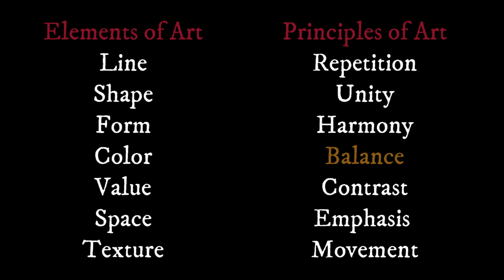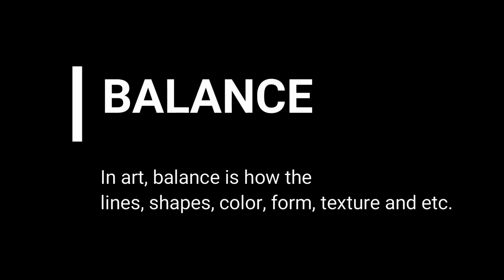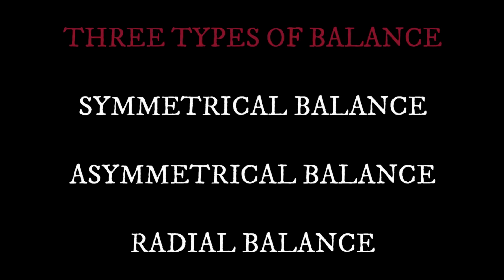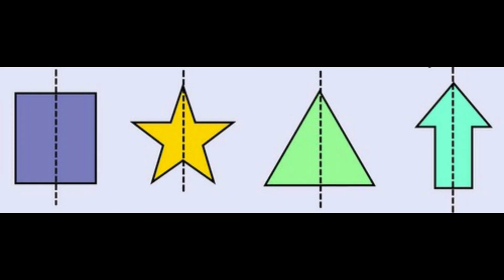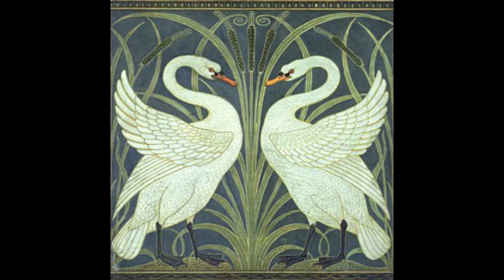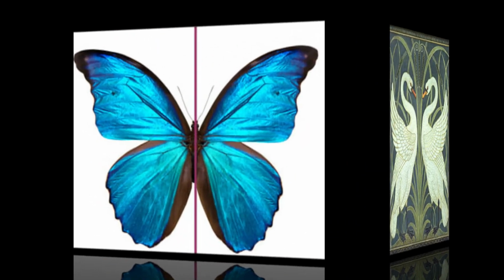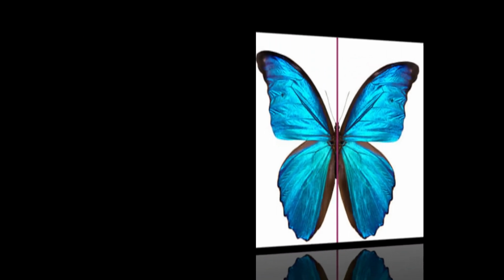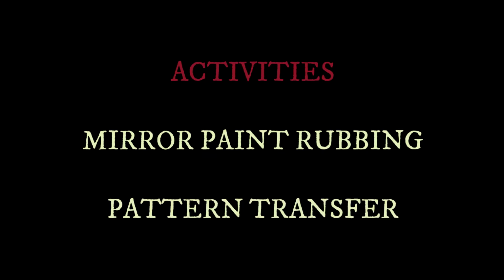BALANCE:PRINCIPLE OF ART EXPLAINED (ACTIVITIES AND DISCUSSION OF SYMMETRICAL BALANCE)